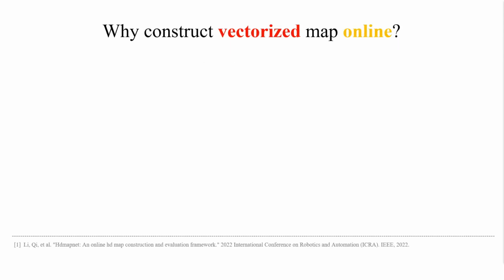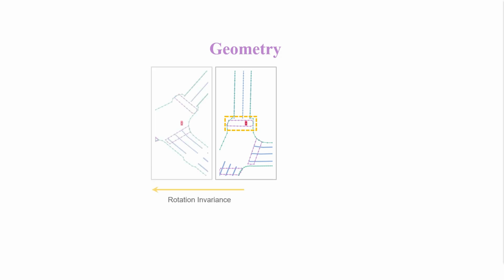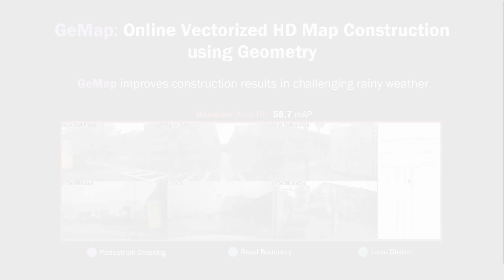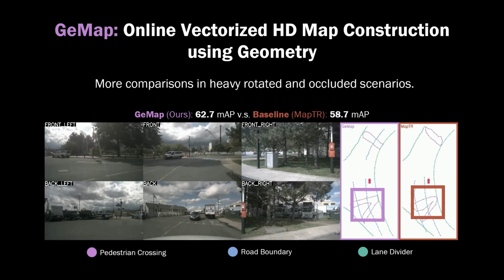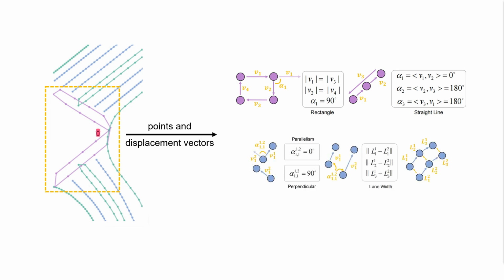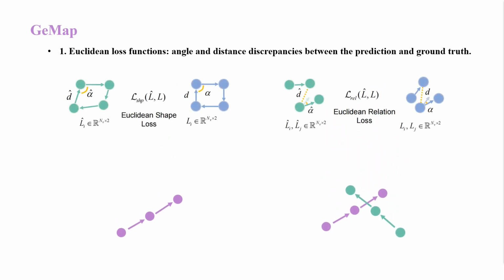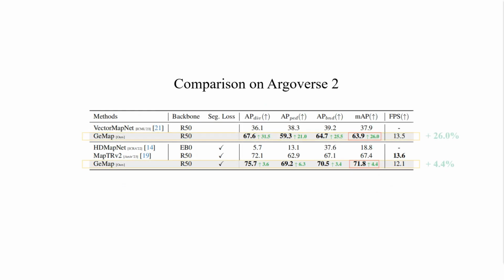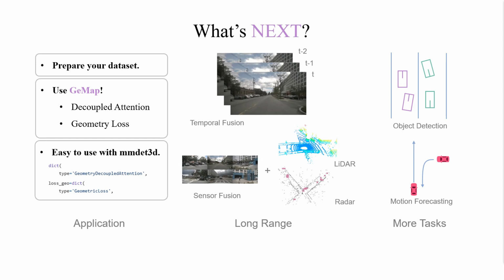[ECCV' 2024] Online Vectorized HD Map Construction Using Geometry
GeMap achieves new state-of-the-art performance on the NuScenes and Argoverse 2 datasets. Remarkably, it reaches a 71.8% mAP on the large-scale Argoverse 2 dataset, outperforming MapTR V2 by +4.4% and surpassing the 70% mAP threshold for the first time.
GeMap end-to-end learns Euclidean shapes and relations of map instances beyond basic perception. Specifically, we design a geometric loss based on angle and distance clues, which is robust to rigid transformations. We also decouple self-attention to independently handle Euclidean shapes and relations.